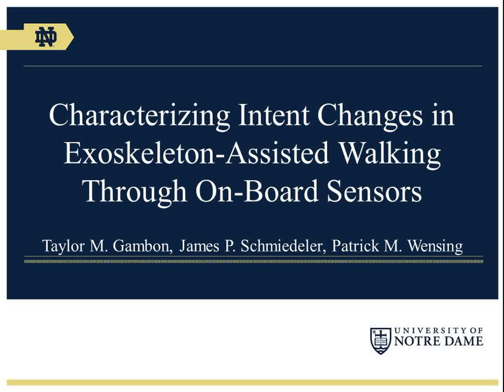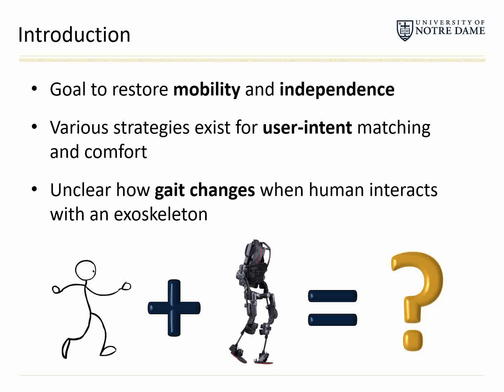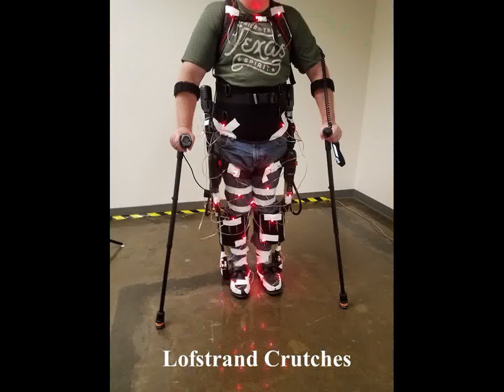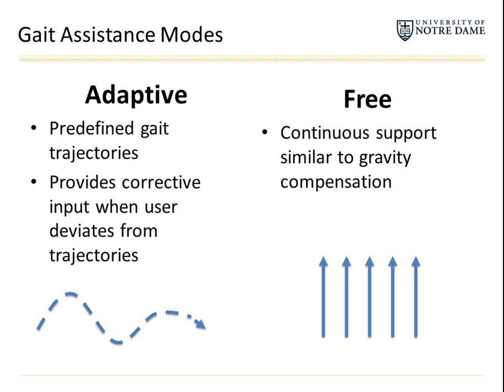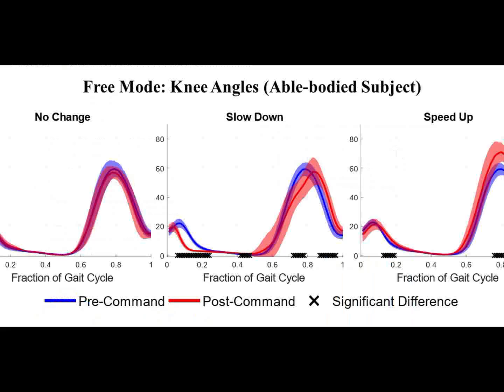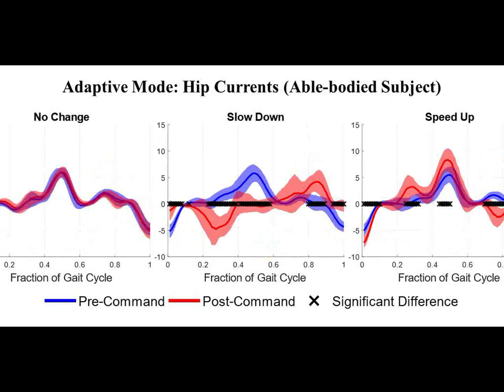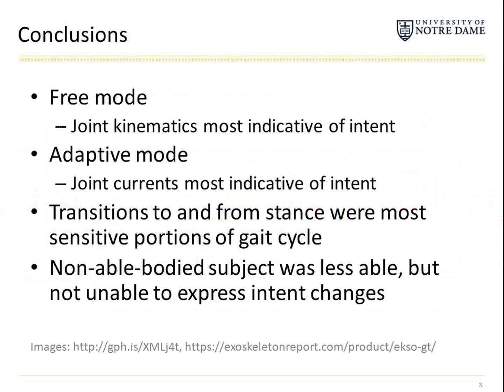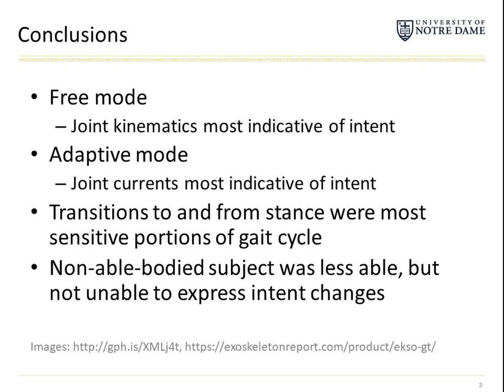Characterizing Intent Changes in Exoskeleton-Assisted Walking Through Onboard Sensors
Abstract: Robotic exoskeletons are a promising technology for rehabilitation and locomotion following musculoskeletal injury, but their adoption outside the physical therapy clinic has been limited by relatively primitive methods for identifying and incorporating the user's gait intentions. Various intent detection approaches have been demonstrated using electromyography and electroencephalography signals. These technologies sense the human directly but introduce complications for donning/doffing the device and in measurement consistency. By contrast, sensors onboard the exoskeleton avoid these complications but sense the human indirectly via the human-robot interface. This pilot study examines if onboard sensors alone may enable identification of user intent. Joint positions and commanded motor currents are compared prior to and after changes in the user's intended gait speed. Preliminary experimental results confirm that these measures are significantly different following intent changes for both able-bodied and non-able-bodied users. The findings suggest that intent detection is possible with onboard sensors alone, but the intent signals depend on exoskeleton control settings, user ability, and temporal considerations.